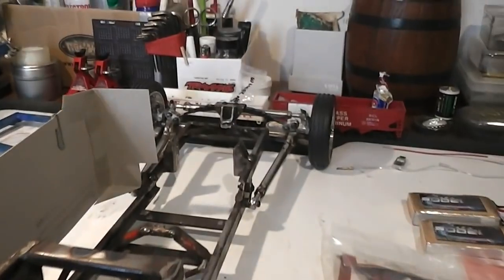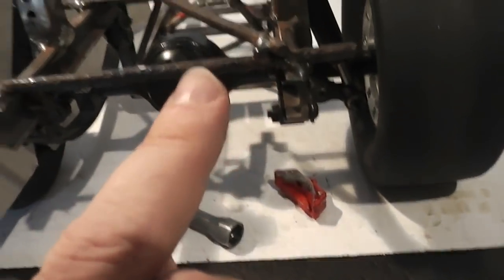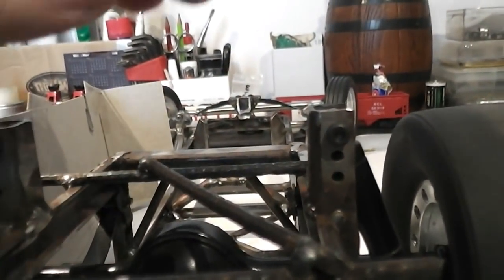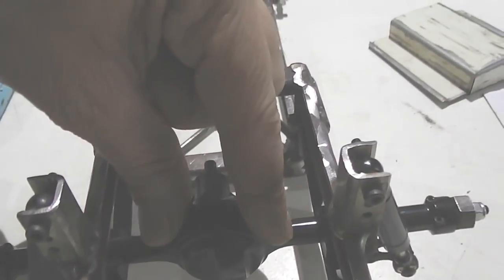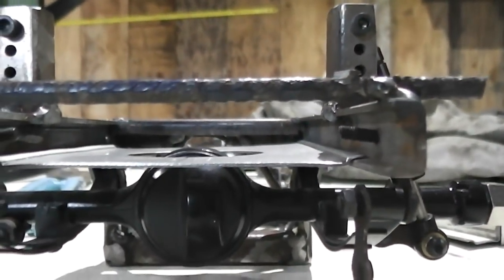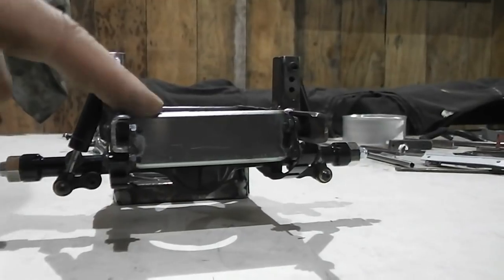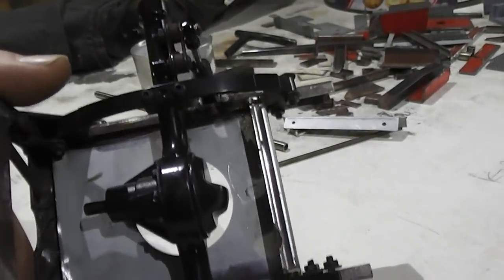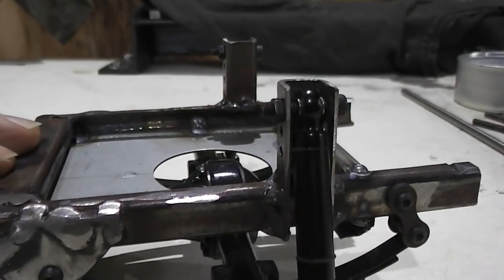Rust Never Sleeps (part 15). RC Rat Rod charity auction build for Cancer Society NZ.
Going back to the rear of the chassis to work on the placement of electrics and tying up the back end. I wasn't sure of the electrics and battery configuration so have put this part off, but it has go to be done before I can move onto body work.

This is a charity fundraiser for the Cancer Society NZ.

Please Donate to the Cancer Society NZ via the Rust Never Sleeps fundraising

*** No One Fights Cancer Alone ***